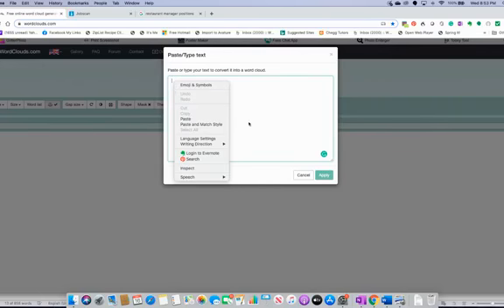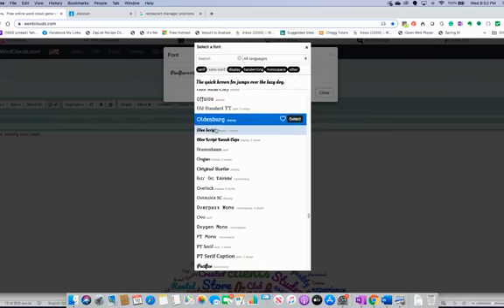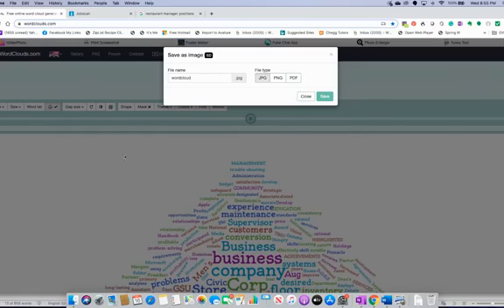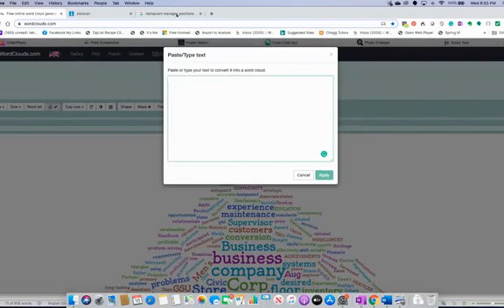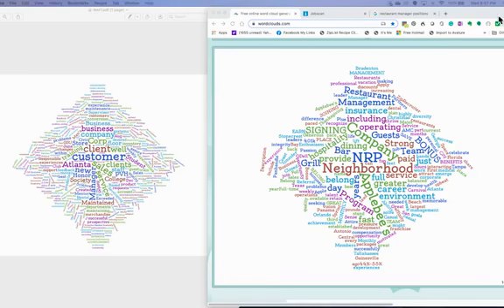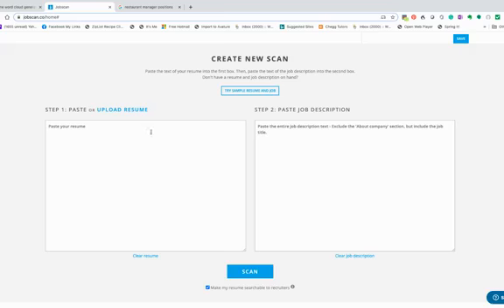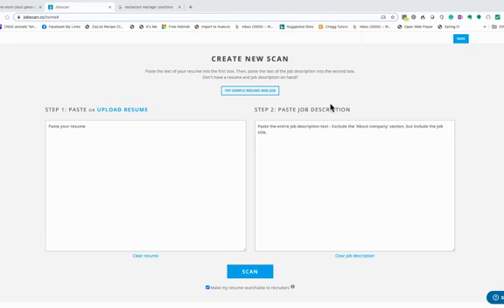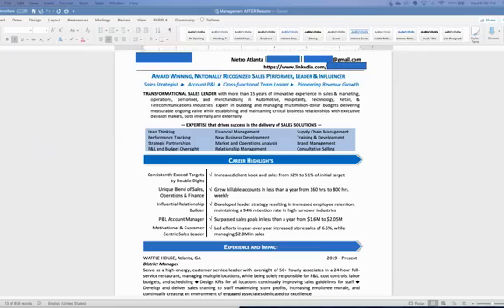Get your resume viewed by recruiters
One reason you are not hearing back from recruiters is simple - they can't find you. Here is one way to increase your chances of getting your resume viewed by a recruiter, by tailoring your resume using a couple of free, online tools.